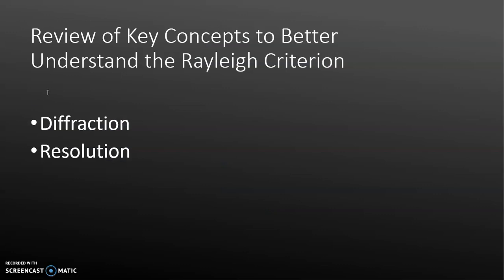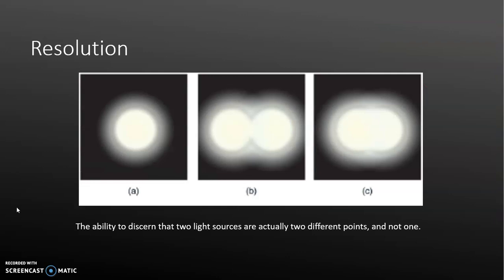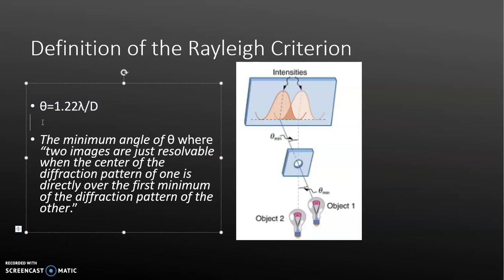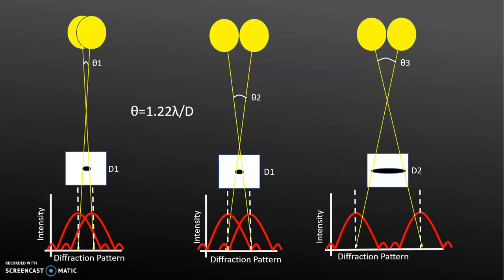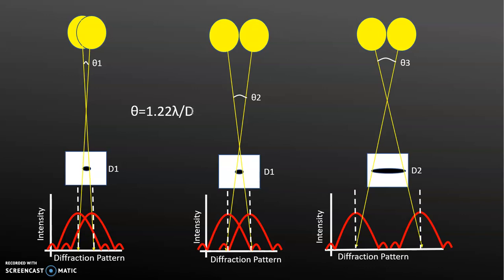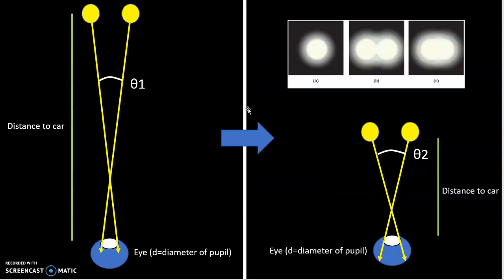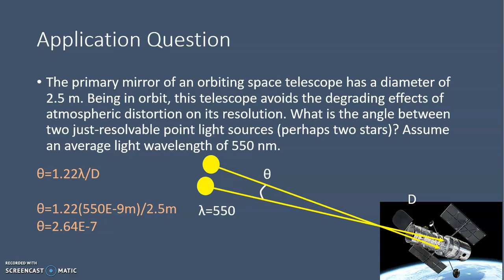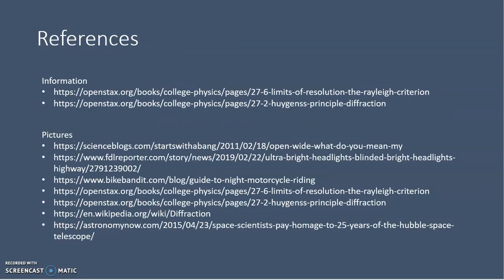Rayleigh Criterion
General Physics II / Physics 106 - BYU - WS2020 - Student Made Videos. Author Name: Joey Tafuna'i